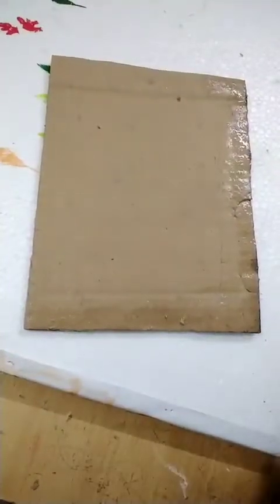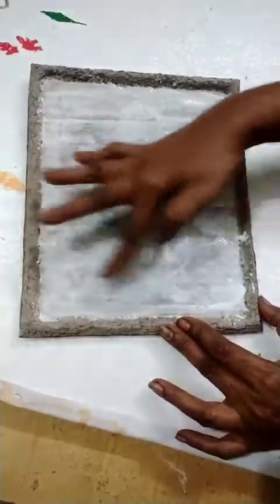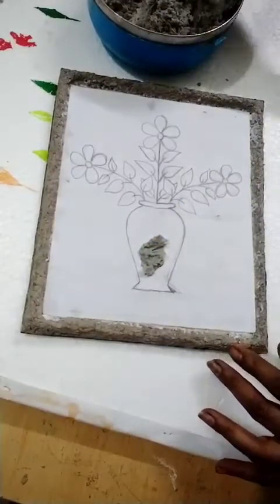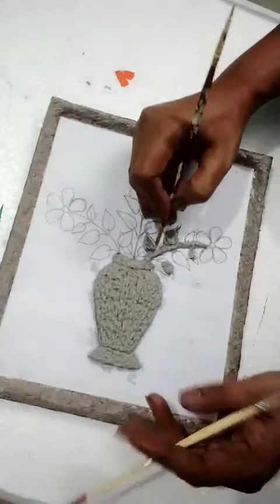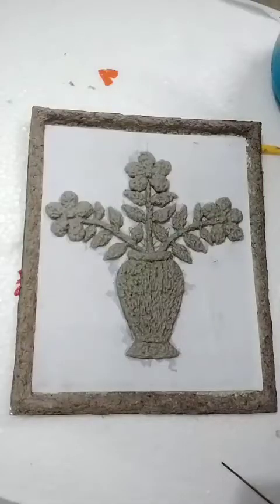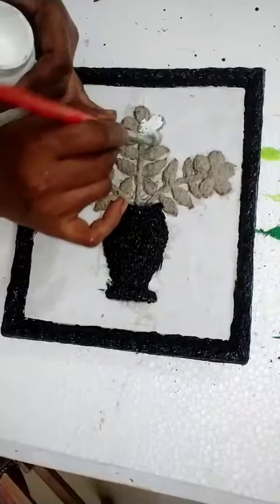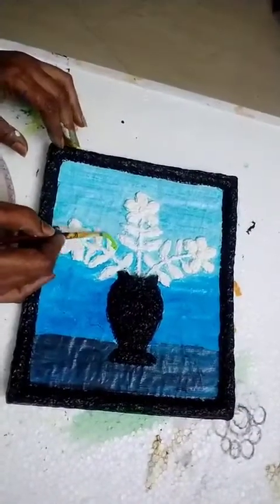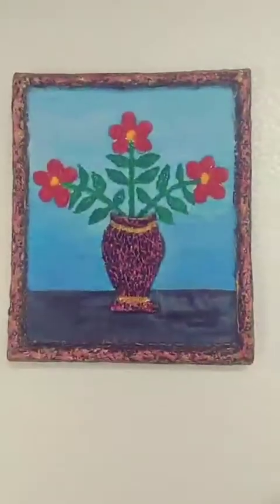Make a 3d flower vase Photo Frame